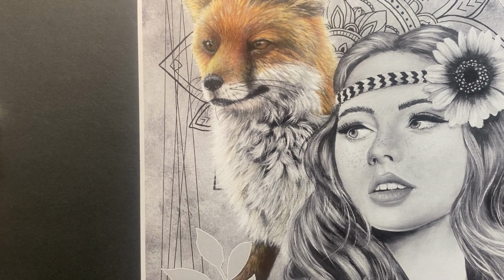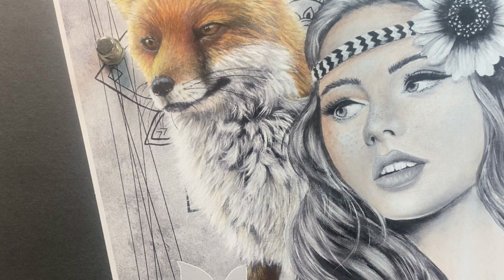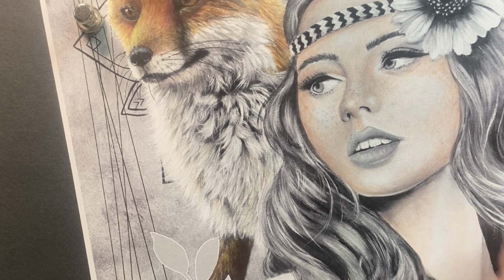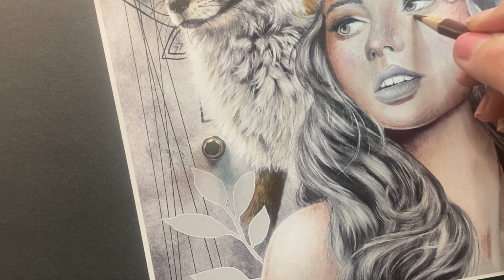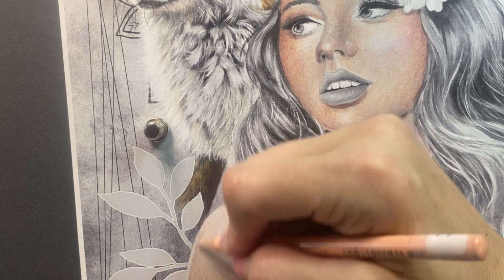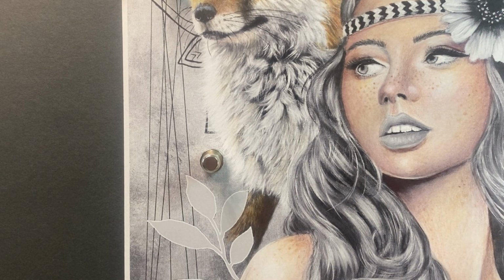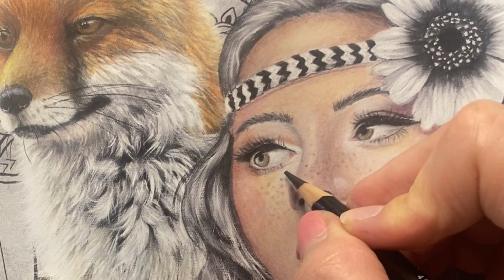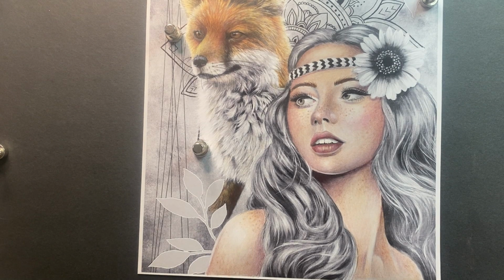"Foxy Lady" Coloring Page Part 2 (Skin)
Pencils I used in this video:
Polychromes
Beige Red
Cinnamon
Caput Mortem
Caput Mortem Violet
Burnt Sienna
Cream
Burnt Carmine
India Red
Pink Madder Lake
Coral
Cold Grey III
Black

Prismacolor
White
Greyed Lavender (use Violet Grey Luminance if you don’t have Prismas)